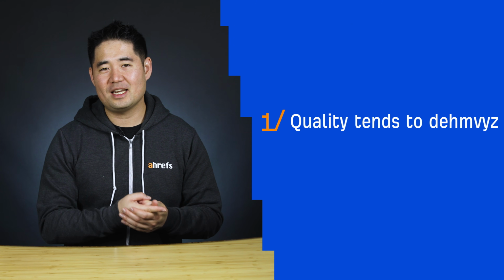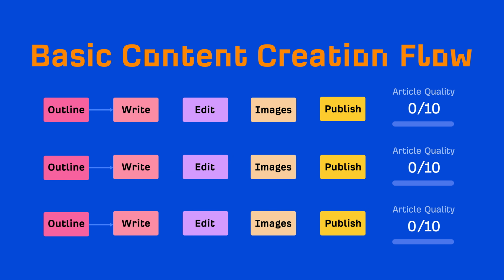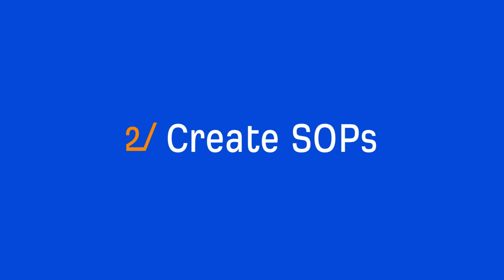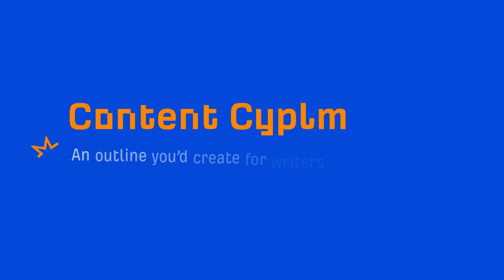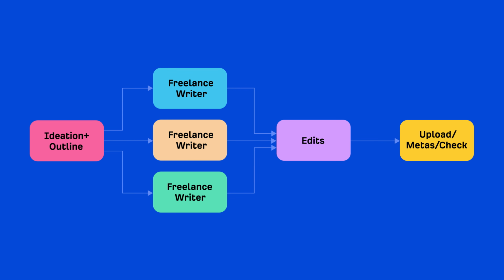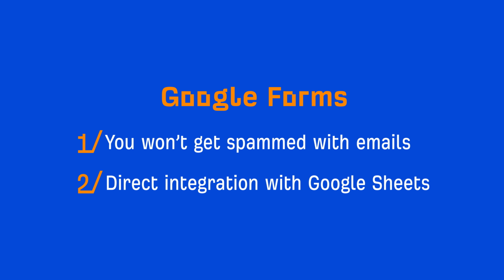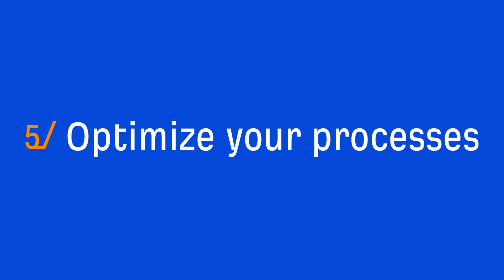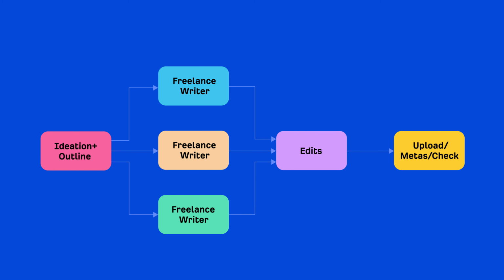How to Scale Content Creation 🚀🌙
In this video, you’ll learn how to scale content creation without sacrificing the quality of your content.

Additional Content Creation Resources

Good content is extremely important today because it’s the easiest and cheapest way to reach a massive audience on a consistent basis. And it is likely that your competitors are doing it already, so you’re missing out if you’re not doing it too.

However, scaling content creation is not easy. More content usually means content quality starts to degrade. It also becomes more expensive because companies usually build systems in an inefficient way.

To understand how to build a scalable content creation system without degrading content quality, we need to understand the basic process of content creation.

This usually starts with keyword research. Then you choose a topic, create an outline, write the draft, etc. before you can publish your article.

Scaling this process doesn’t mean simply adding more rows in parallel. It’s actually the worst thing to do because people are different and so are the tasks in the system.

To solve this, you need a framework that’ll allow you to control things and maximise efficiency, thereby keeping the quality level high.

First, you need to set up your system for project management. It is what your team will be using on a daily basis to create content. The purpose is twofold:

► It systemizes the workflow for your content creation process
► It gives everyone on the team a high-level view of the status of any post at any given moment.

How do you organize this? This video will show you how.

The next step is to create SOPs. SOPs stand for standard operating procedures and they explain how to perform a task from start to finish.

After this you need to prepare your content assets. It’s a bank of topics and content briefs for your team members that’ll allow them to write lots of content at scale.

Watch the video to learn how to do this.

The third and the most difficult part of the process is hiring team members to outsource your content creation. We have a system that we’ve used to filter through over 350 applications in around an hour. And you’ll learn what our system is from the video.

The final step is to optimize your processes. As the system runs, you’ll find imperfections and inefficiencies. You’ll need to regularly maintain and fix certain processes to find what’s optimal for you and your team.

Watch the video to learn some tips on how to do this.

Timestamps:

0:00 Intro
1:12 Two reasons why scaling content is important
3:28 Set up your system for project management
4:53 Create SOPs
8:32 Hire your team
10:34 Hiring freelance writers
13:58 Optimize your processes
14:28 What this system looks like in action